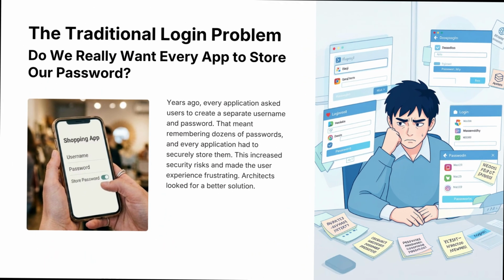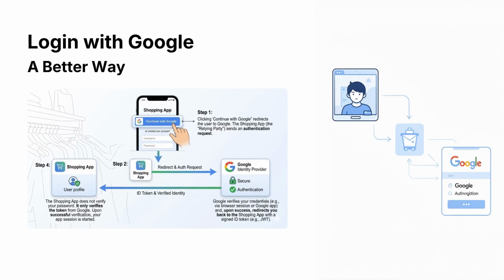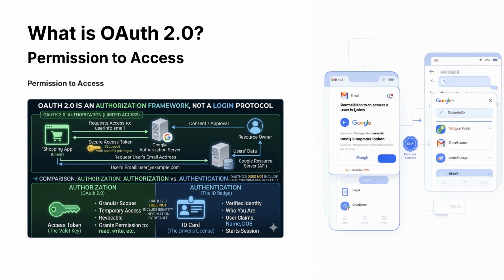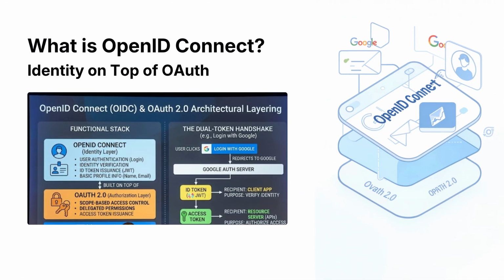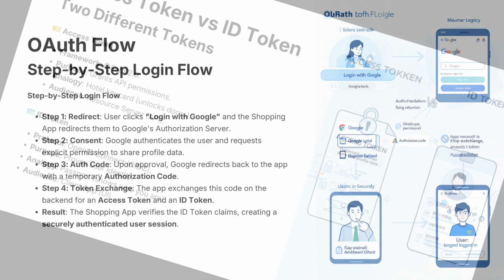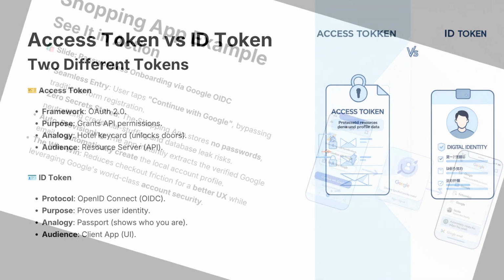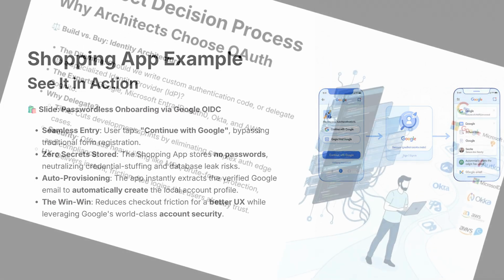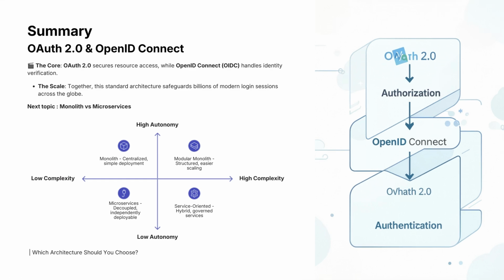OAuth 20 and OpenID Connect - How Google Login Actually Works?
🚀 Ever wondered what happens when you click "Continue with Google"?

In this beginner-friendly video, you'll learn how OAuth 2.0 and OpenID Connect (OIDC) work behind the scenes. We'll explain the login flow, access tokens, ID tokens, and why modern applications trust identity providers like Google and Microsoft.

✅ OAuth 2.0 Explained
✅ OpenID Connect Explained
✅ Login with Google Flow
✅ Access Token vs ID Token
✅ Shopping App Example
✅ Architect Decision Framework

Perfect for beginners, software engineers, cloud engineers, and aspiring solution architects.